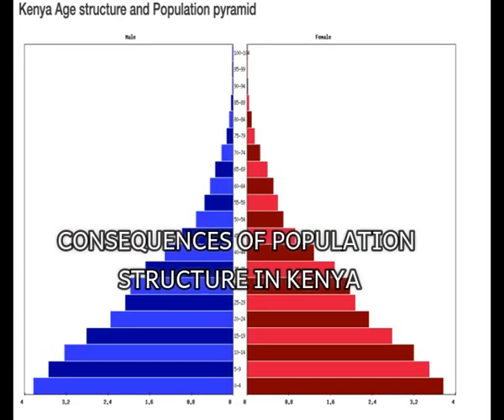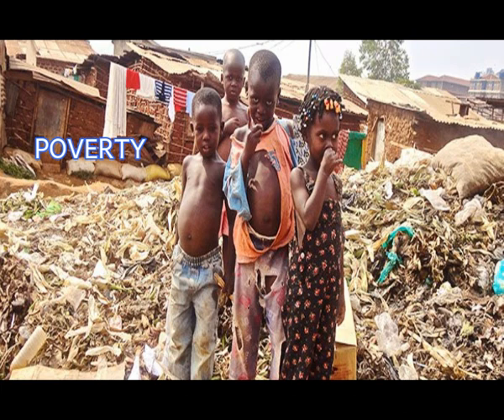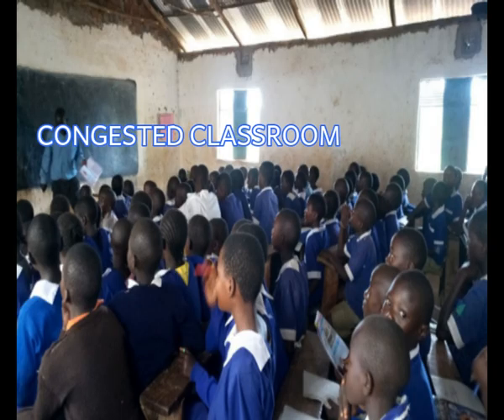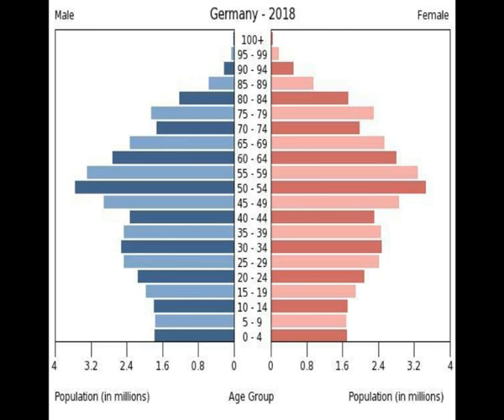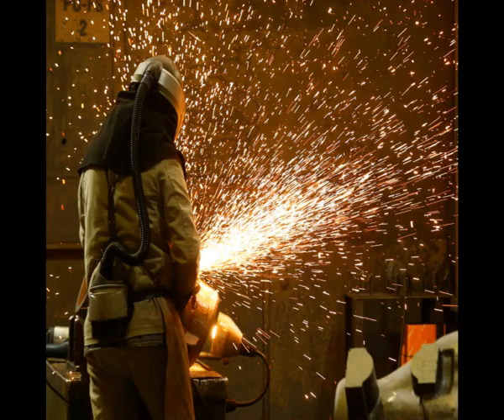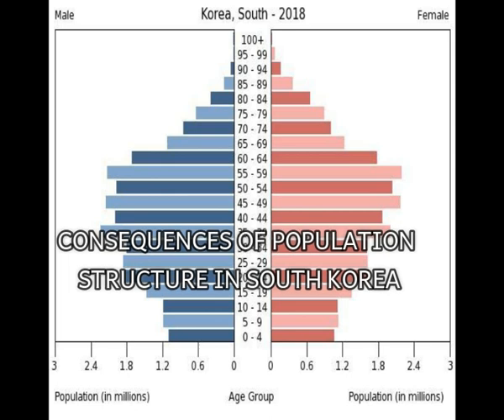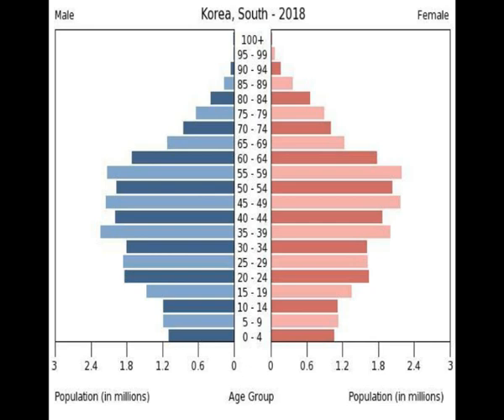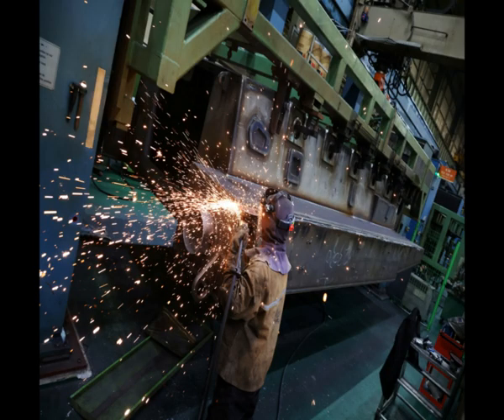Consequences of Population Structures in Kenya, Germany and South Korea